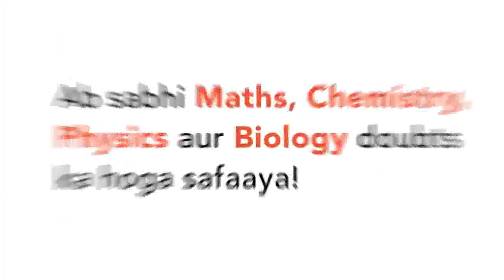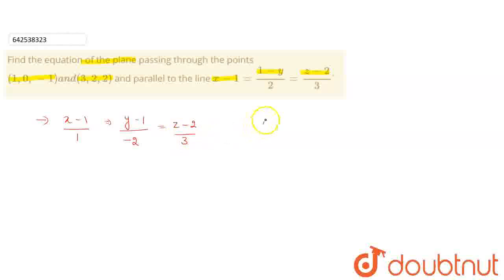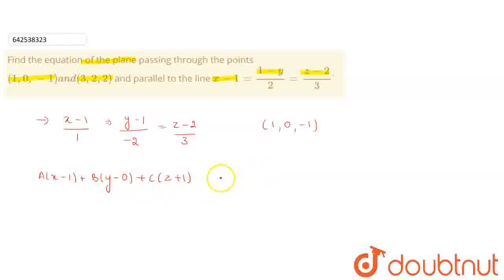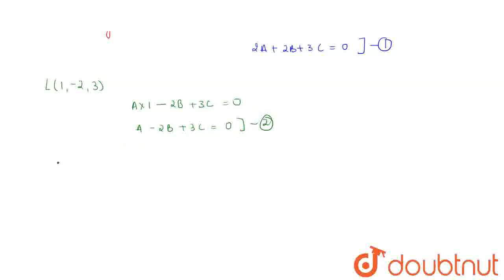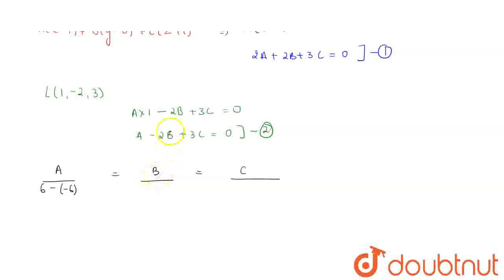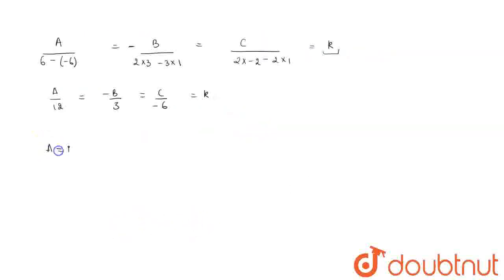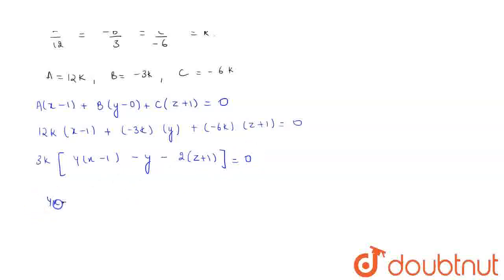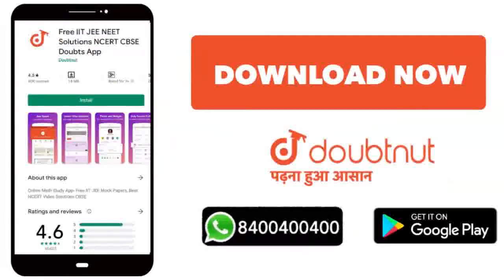Find the equation of the\r\nplane passing through the points (1,0,-1)a n d(3,2,2)\nand parallel ...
Find the equation of the\r\nplane passing through the points (1,0,-1)a n d(3,2,2)\nand parallel to the line x-1=(1-y)/2=(z-2)/3dot
Class: 12
Subject: MATHS
Chapter: THREE DIMENSIONAL GEOMETRY
Board:IIT JEE

👉 Have Any Query? Ask Us.